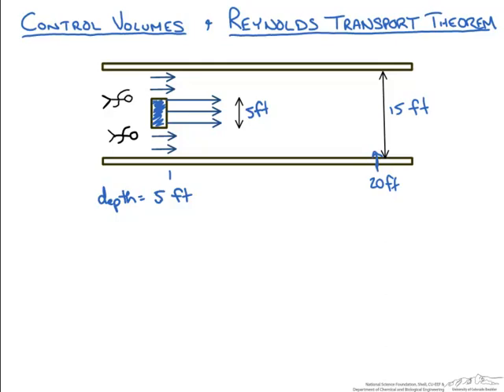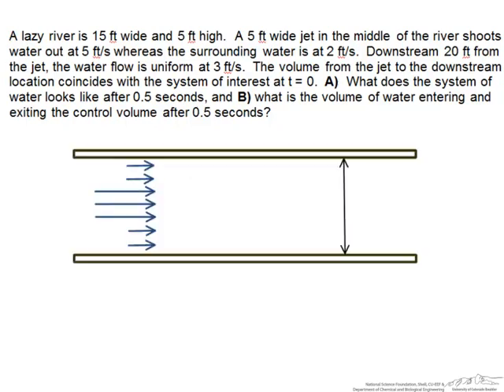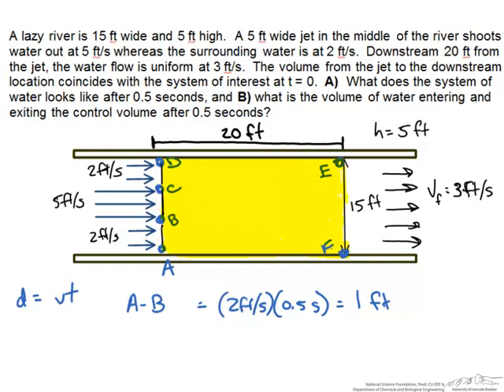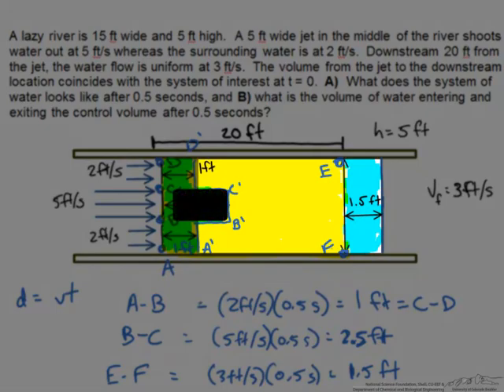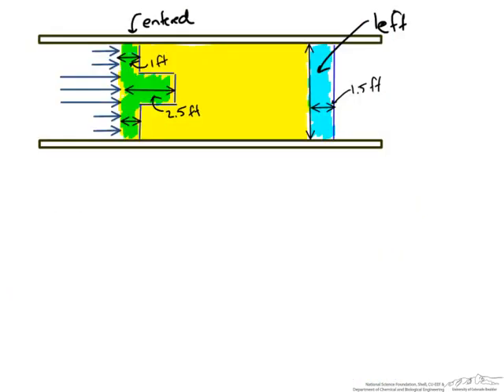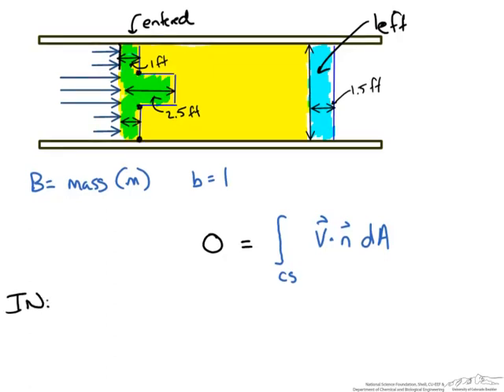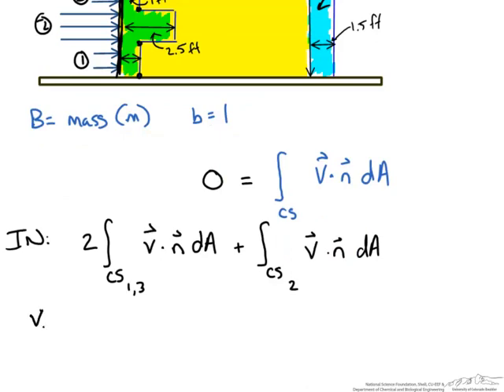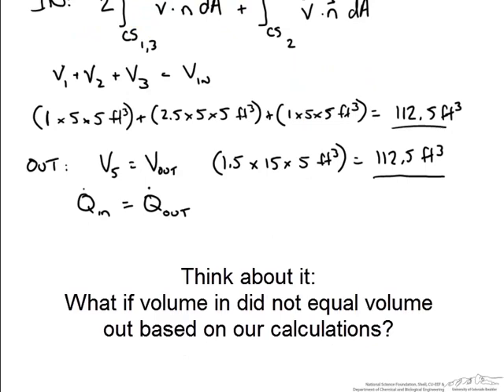Fluid Flow through a Control Volume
Determine what happens to a flowing system at a later time and fluid flow through a control volume using the Reynolds Transport Theorem.  Made by faculty at the University of Colorado Boulder, Department of Chemical and Biological Engineering.